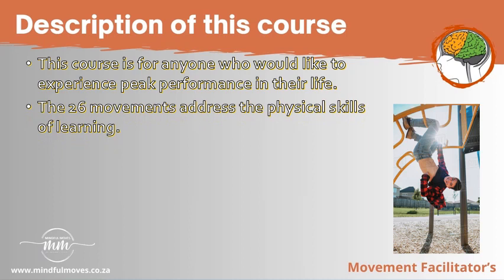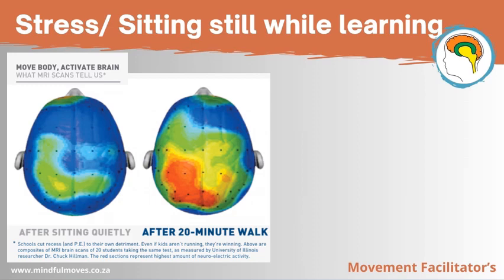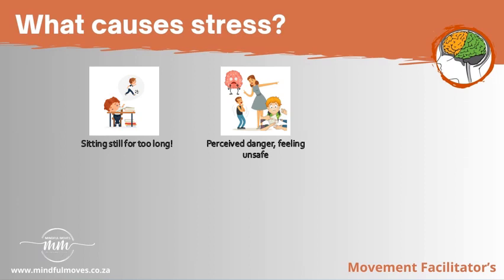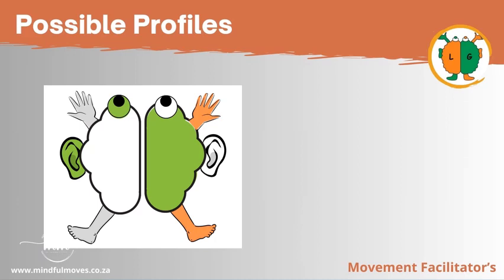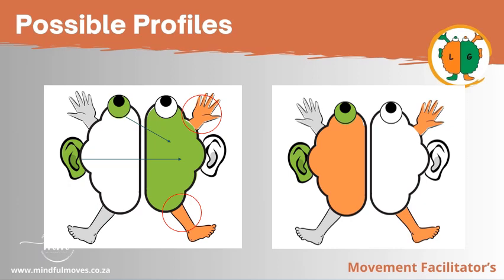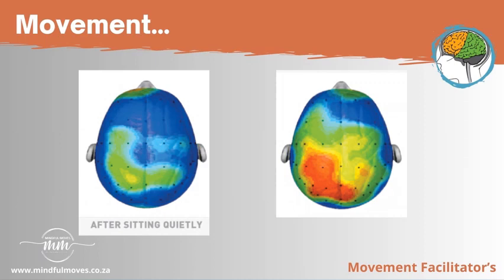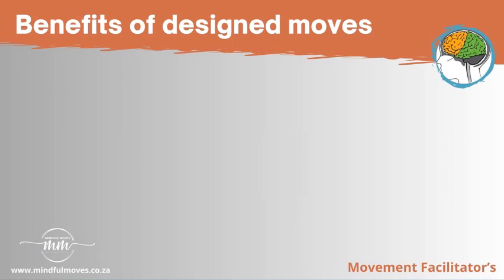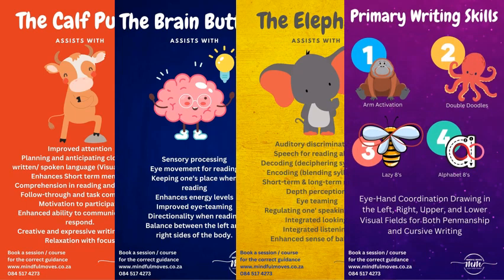Intro Movement Facilitator Final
What will you learn in the Movement Facilitator's (BG104) course.

* Learn about the 26 designed moves for peak performance.
* Learn what each does and how it activates different parts of the brain.
* While experiencing these and their variations for yourself.

This is a great course for all people and can be used as a teacher or parent for yourself or the children in your care. It is great to use as a businessperson, or sportsman or artist, wishing to work from ones gifted space as opposed to from their limiting brain organisation due to stress and lack of movement. It is great to include in your daily life, allowing you to be the best you.

Movement Facilitator's (BG104) offers South African Teachers 15 CPTD points and is the first of three courses in our Learning Track enabling you to become a Movement Facilitator trainer.